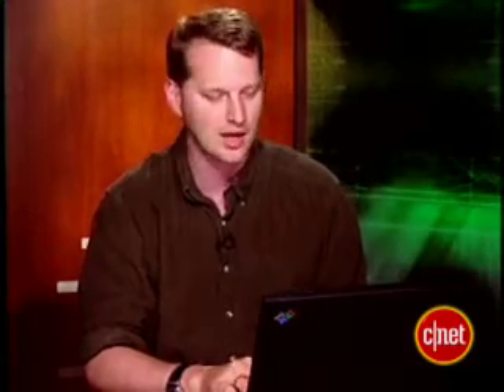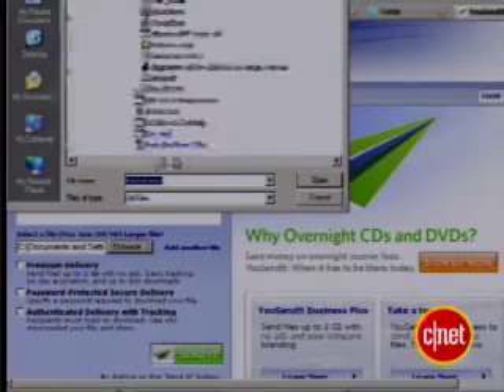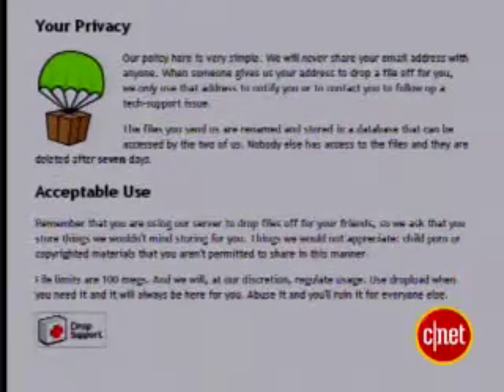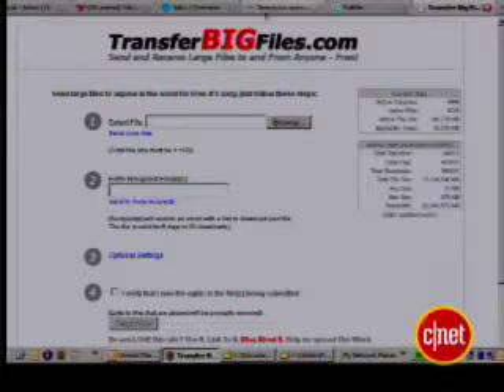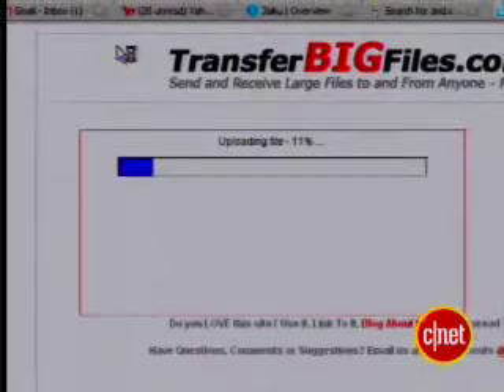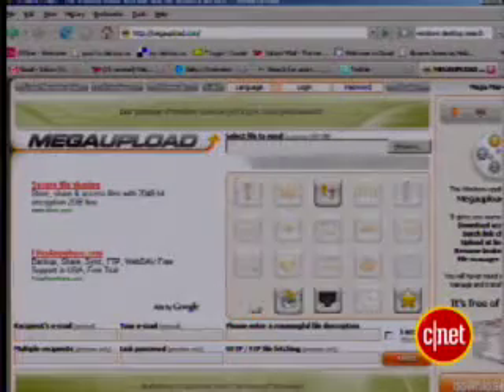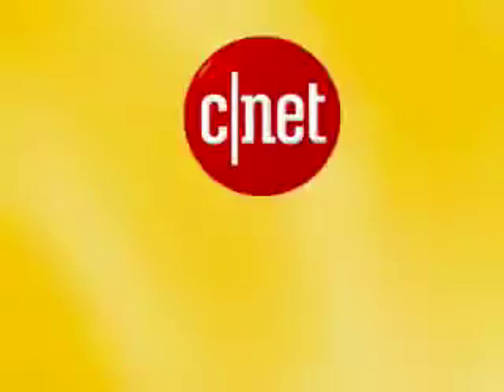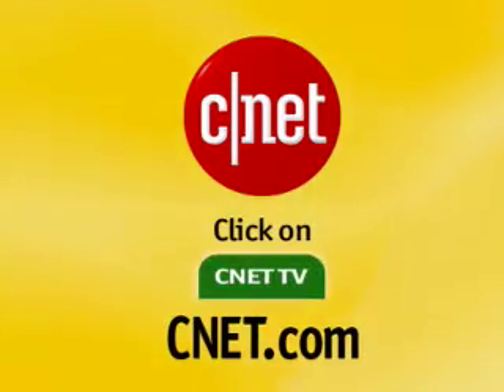Email large files for free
The best web sites for sending data online for free from 100 MB to 1000 MB or 1 GB.